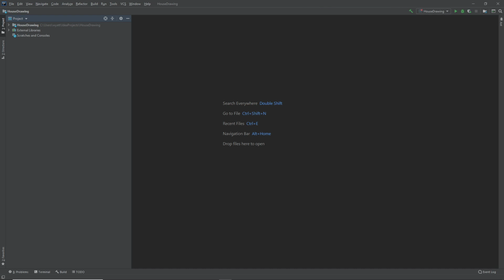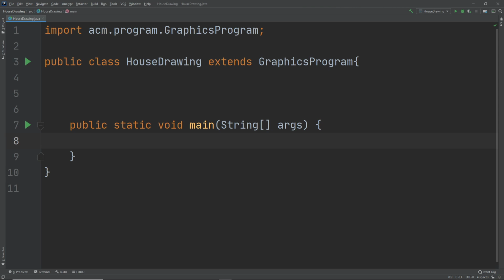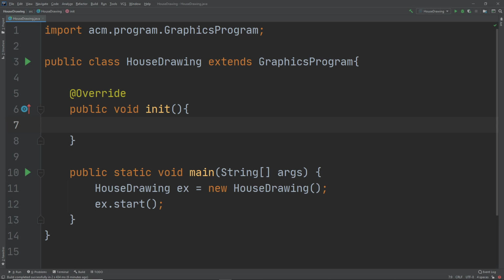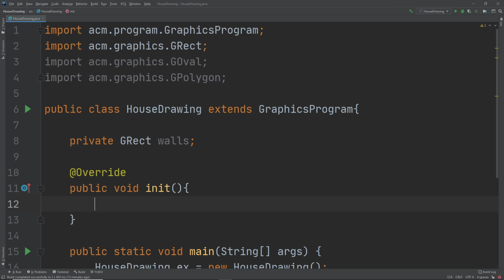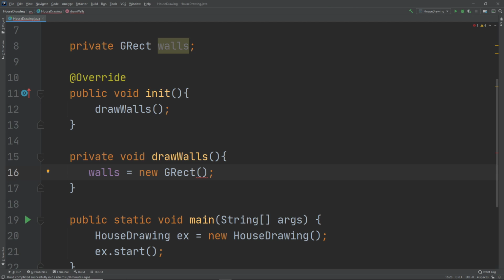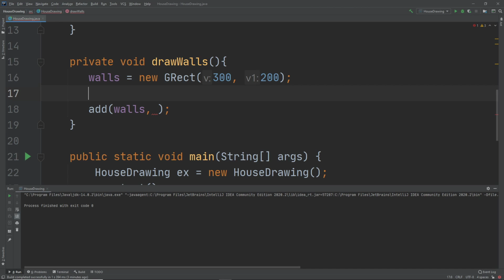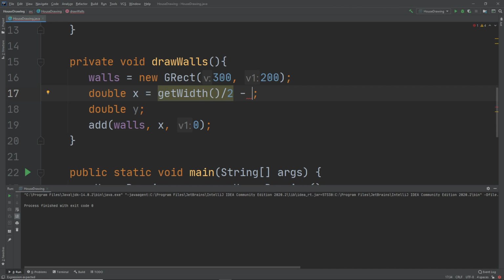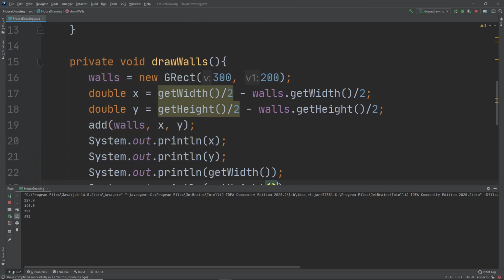Programming 1 : House Drawing part 1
We create a new project named House Drawing, and get some walls on the board.